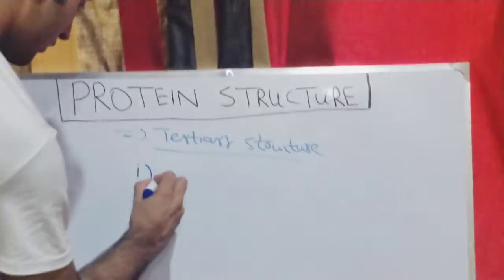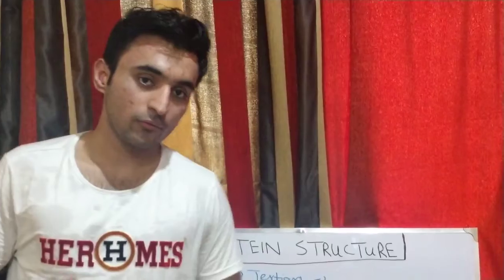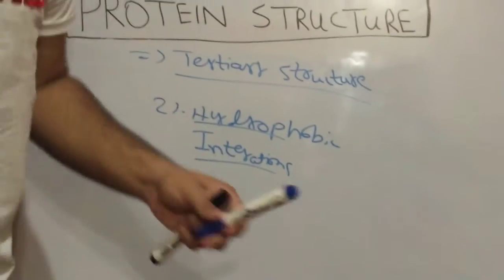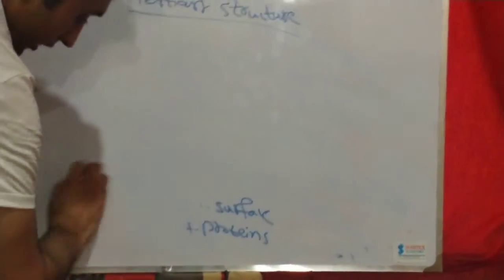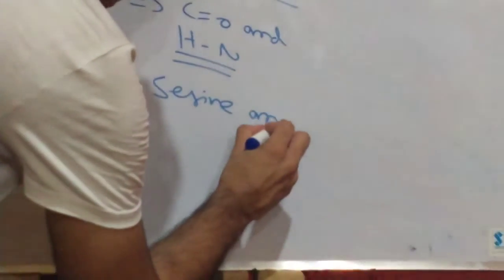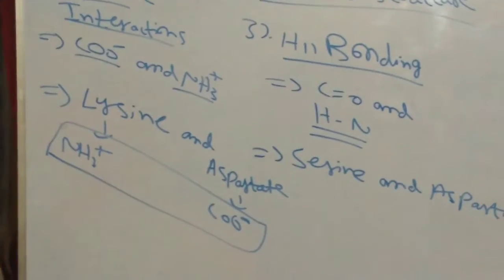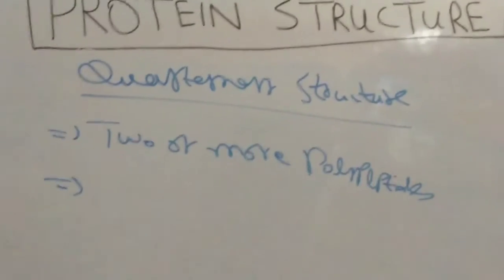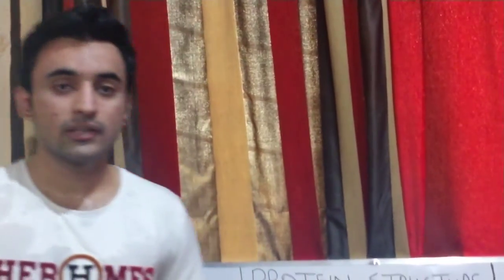Tertiary and Quarternary Structure of Protein| BIOCHEMISTRY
Hey guys,
In this presented lecture you guys would be knowing about the tertiary and Quarternary Structure of Protein and what are the different types of bondings which stabilize the structure.